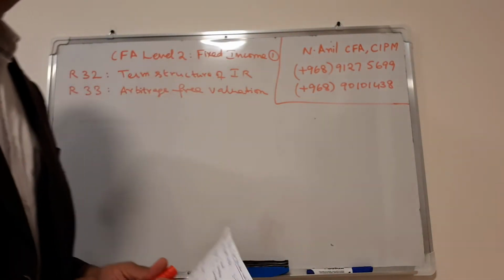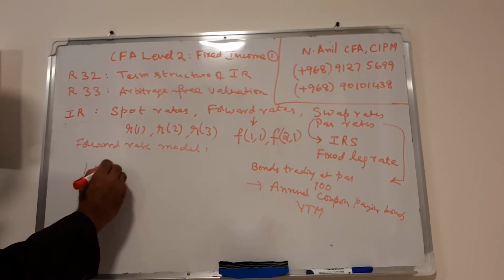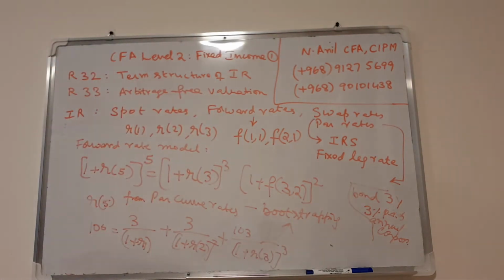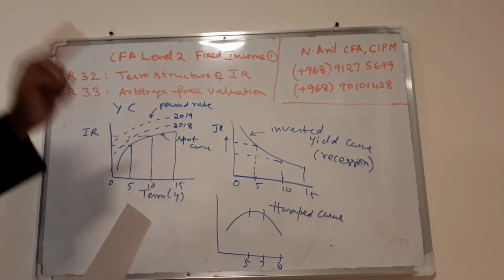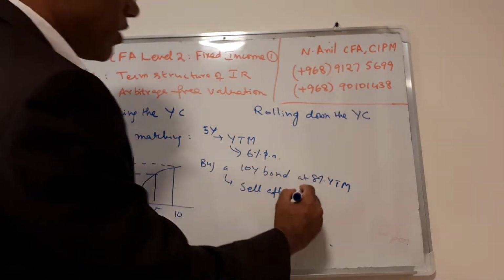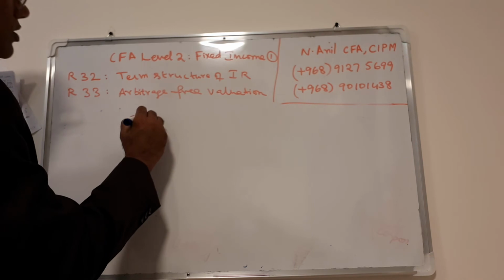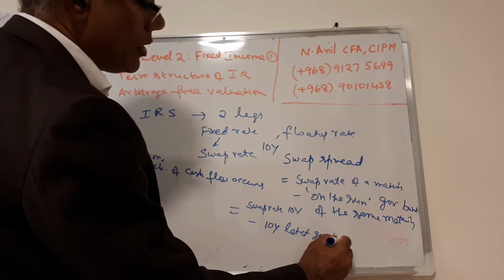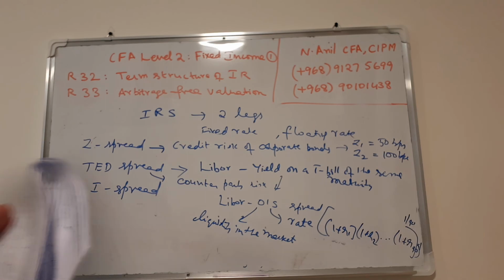CFA #2020-21 Intense Training - Level 2 Fixed Income Concepts - Sample Lecture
Topic: CFA level 2 Fixed Income

Coverage: Concepts and practice problems as per CFA curriculum

Duration: 6-8 hrs; (Fridays, Saturdays and public holidays)

Mode: Online (Zoom)